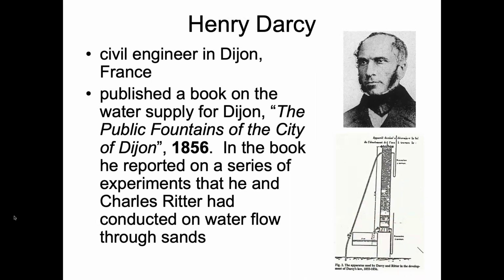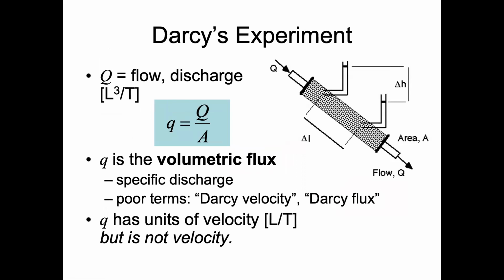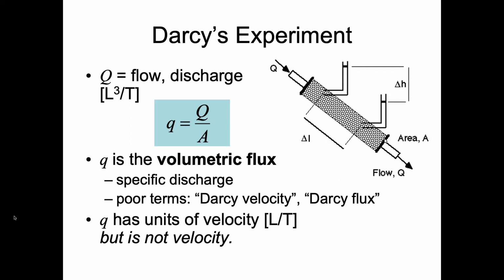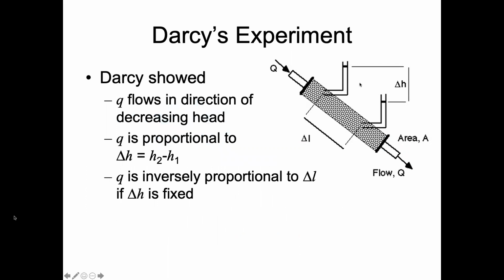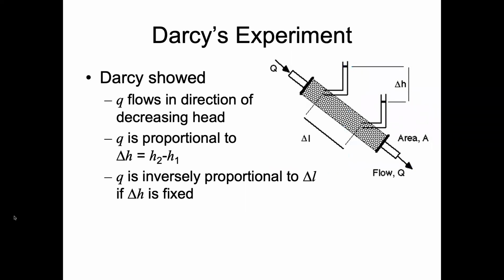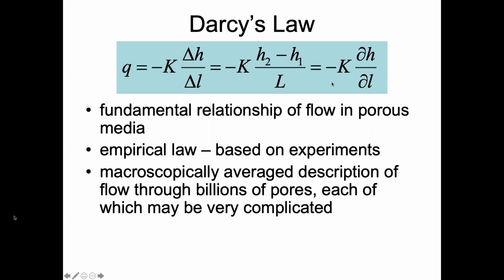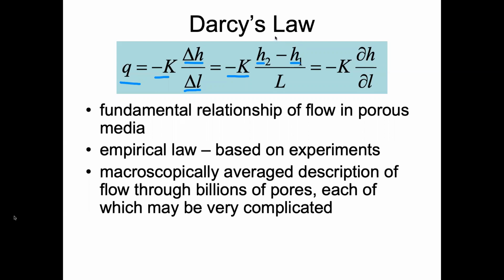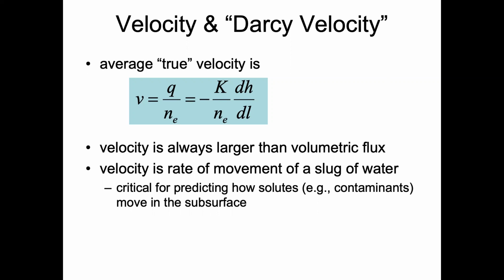Lecture 03 - Darcy & Discharge